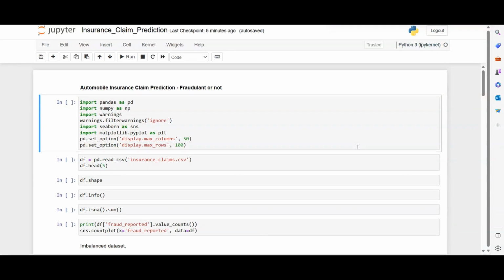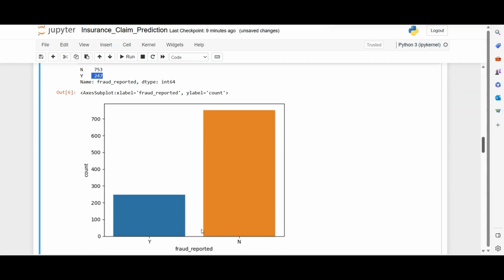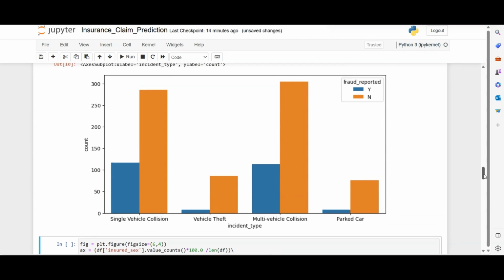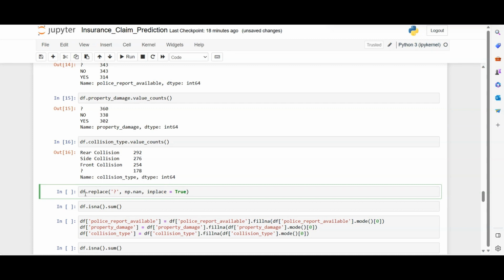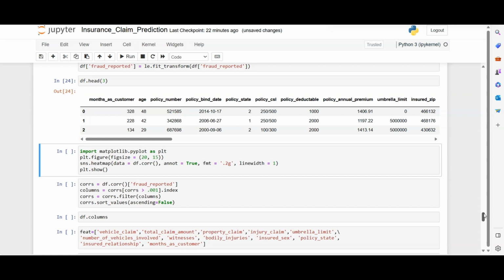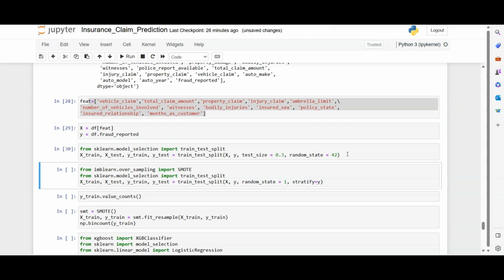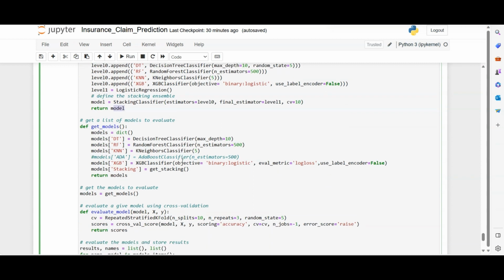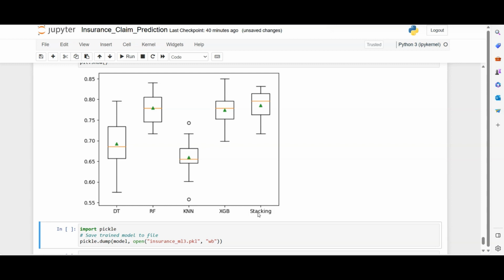Automobile Insurance Claim Prediction: Data Science Project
Automobile Insurance Claim Prediction Using Machine Learning: Data Science Project#2